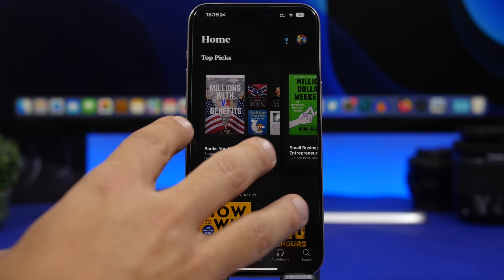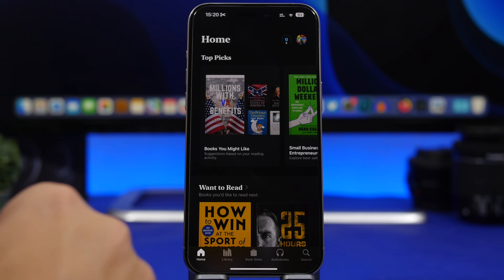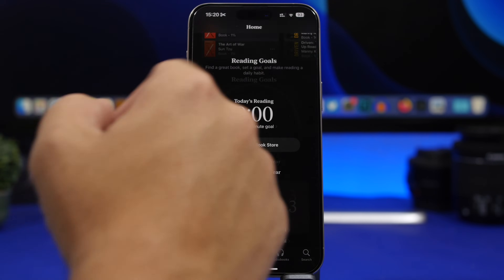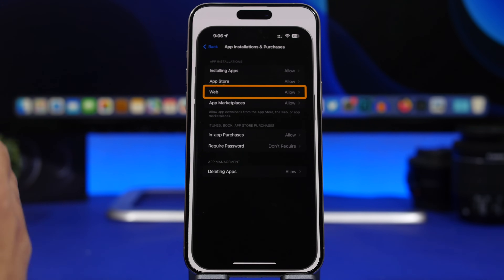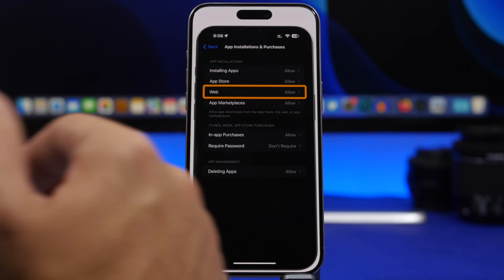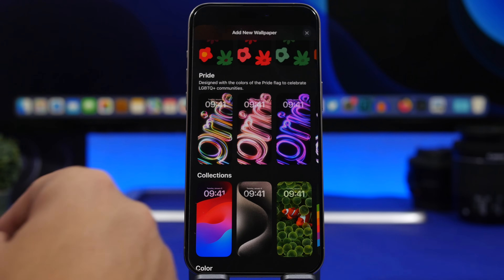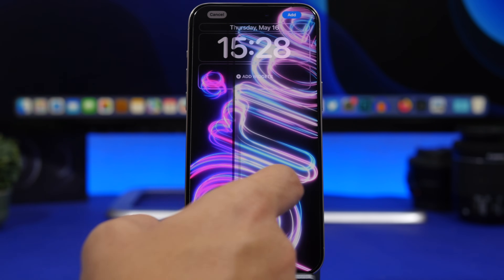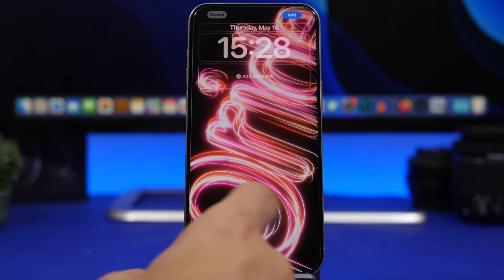iOS 17.5 - New TIPS & TRICKS for iPhone Users!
iOS 17.4 new tips and tricks. iOS 17.4 has been released with new features and changes, among these new features there are a lot of tips and tricks that you need to know and use on iOS 17.4

In this video you can learn 10 new iOS 17.4 tips & tricks that are very useful for iPhone users.

Full date / year only 0:00
Tap on goal 1:44
Anti stalking setup 2:29
Quartiles options 4:01
Puzzle shortcut 4:49
Show downloaded 5:18
Apps from web 6:28
New wallpaper modes 7:12